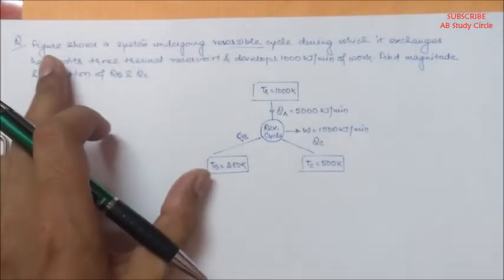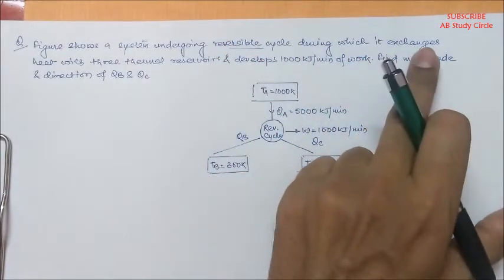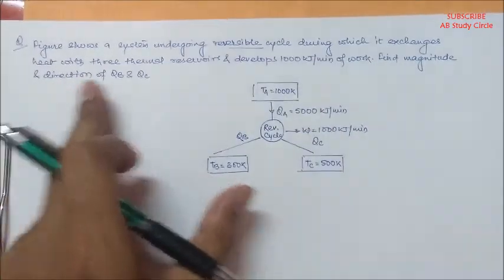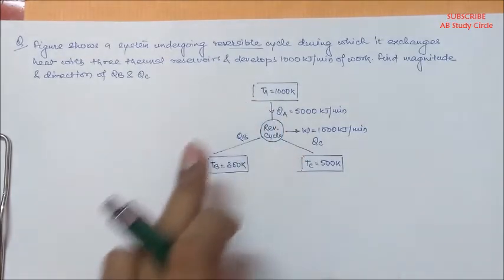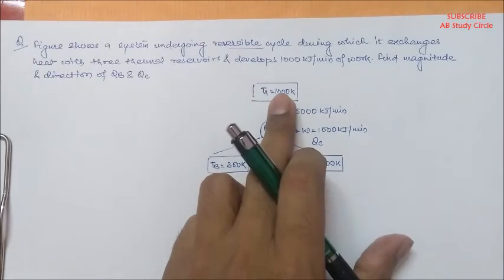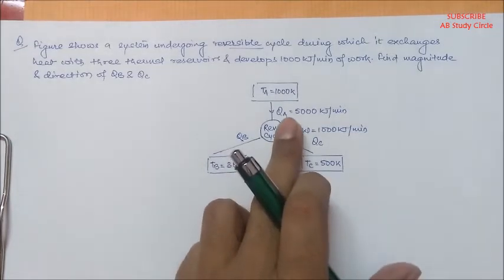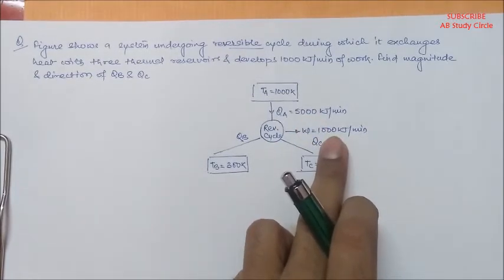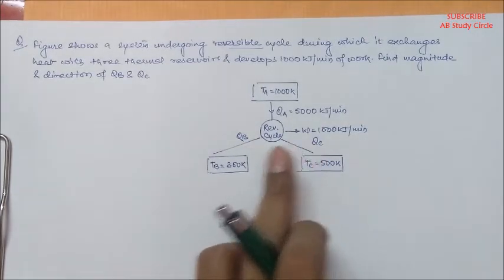Numerical #35 | 2nd Law of Thermodynamics | Important Question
This Question is based on Clausius inequality concept of 2nd Law.